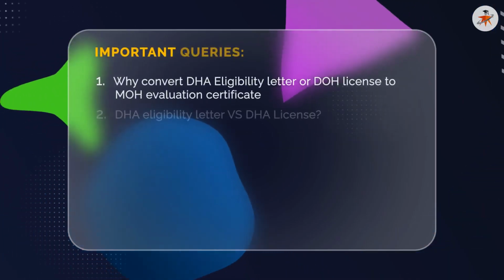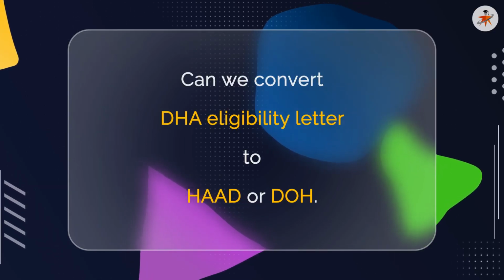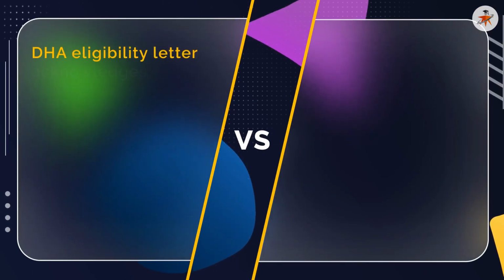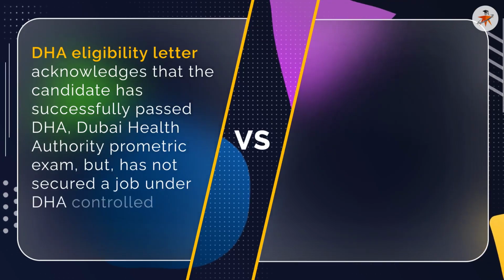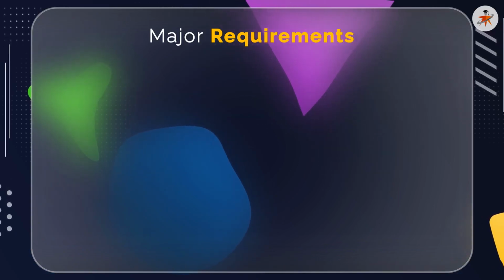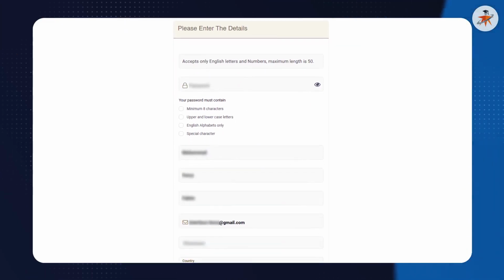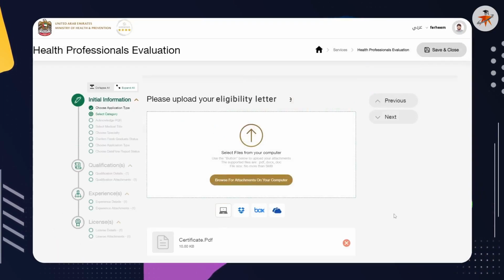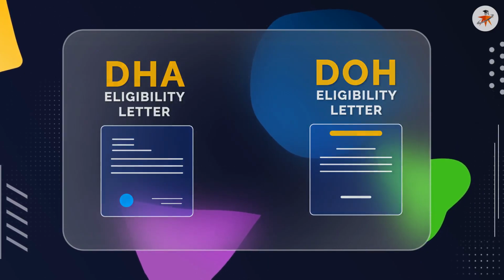How to transfer DHA Eligibility letter to MOH, DOH/HAAD- Major Requirements - Step by step guideline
Do you want to transfer your DHA eligibility letter to MOH or DOH?. In this video, we will be discussing many of your related queries, such as;

1.  00:00  Introduction
2.  01:45  Why convert DHA Eligibility letter or DOH license to MOH evaluation certificate?
3.  02:39  DHA eligibility letter VS DHA License?
4.  03:13  Major requirements?
5.  03:54  Complete conversion process – Step by step guideline
6.  05:43  Total cost?
7.  05:55  After eligibility letter transfer, can I work at emirates for both health ministries?
8.  07:27  Can we convert DHA eligibility letter to HAAD or DOH.
9.  07:46  End part

**How to apply for MOHAP (MOH – Ministry of Health, UAE) Exam? Dataflow PSV. Step by step guideline.